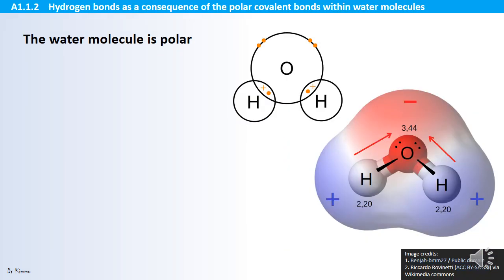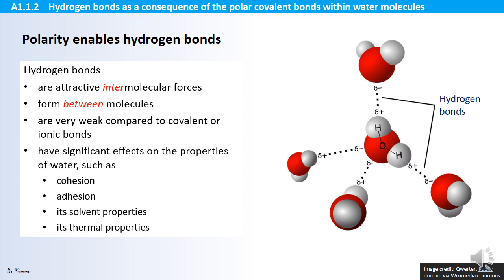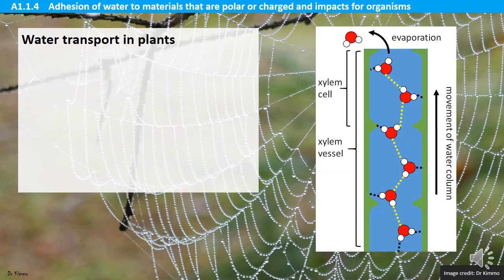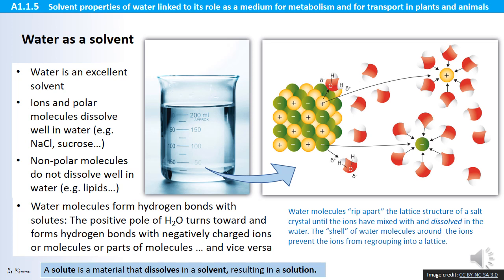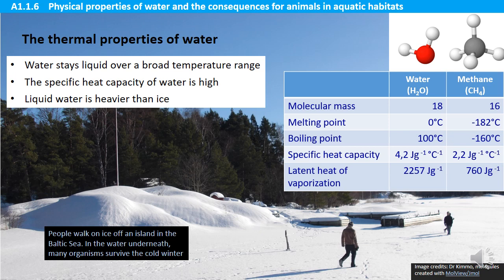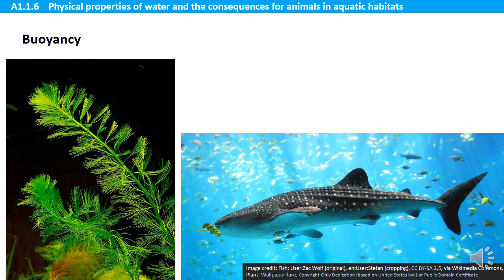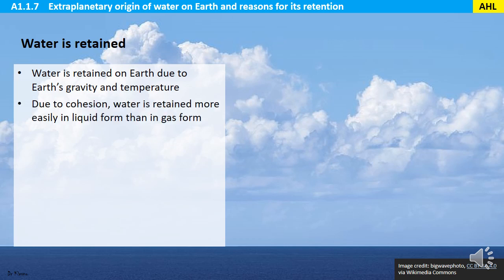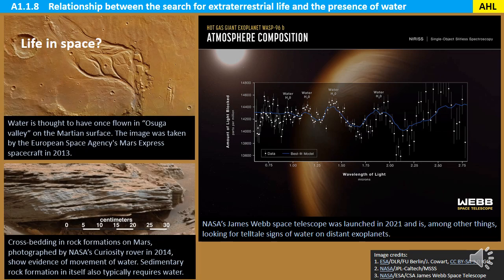IB Biology Notes A1.1 Water - SL/HL - First examination May 2025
Notes for IB Biology "SL "HL A1.1 Water. New syllabus: First examination May 2025.